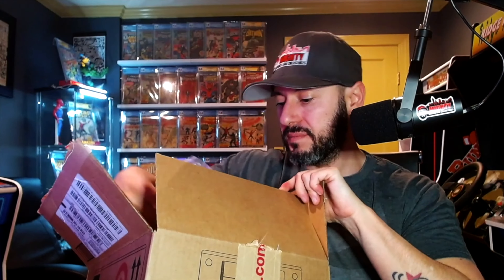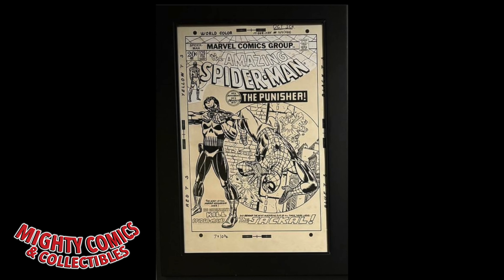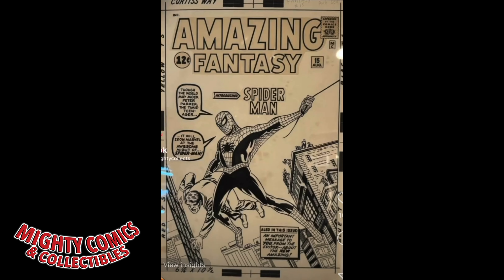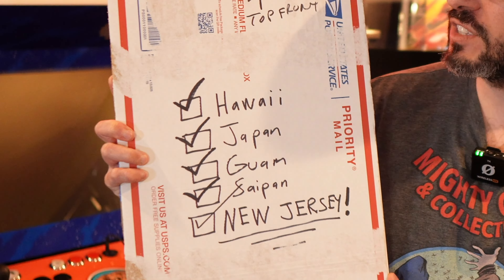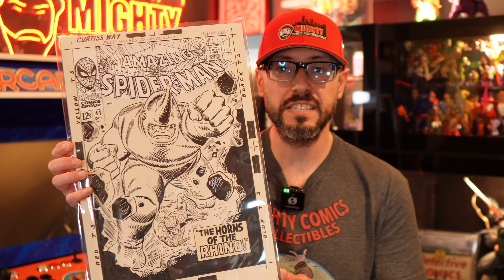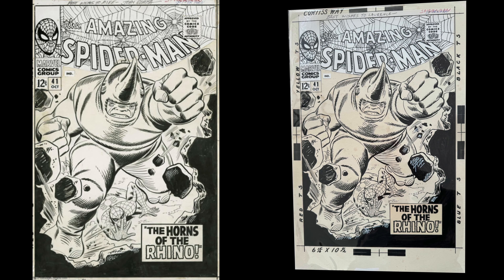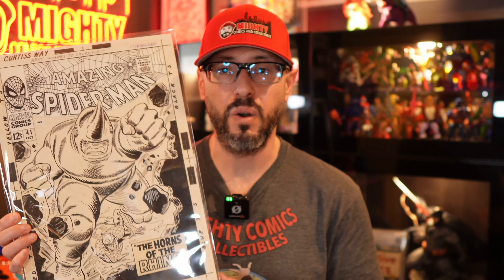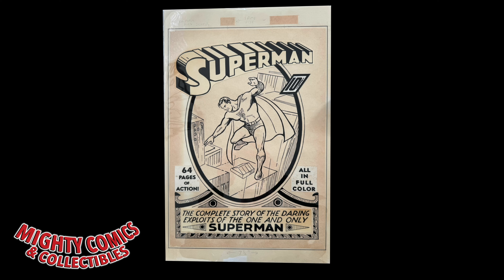Adding A "One of A Kind" Item to my Collection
TOPIC:  Adding a one of a kind item to my collection.  In this video we talk about collecting and why its so personal and specific.  Why do we collect what collect?  And why its so important?

BCW Mylar Silver Bags:                                 BCW Silver Comic Backing Boards

BCW Card Top Loaders                                    BCW Card Sleeves and Top Loaders

BCW Short Comic Bin                                        Black Croc's